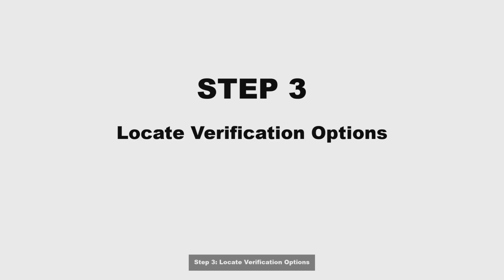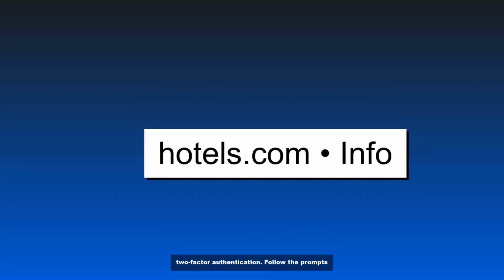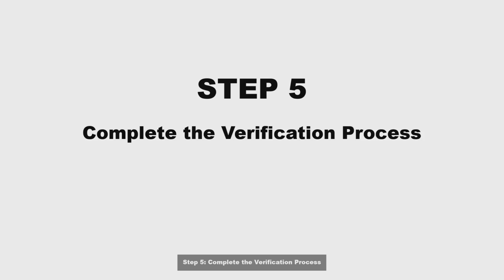How To Verify Your Hotels.com Account 2025 (2026)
In this video, we will guide you through the process of verifying your Hotels.com account in 2025. Learn how to easily confirm your account and ensure a smooth booking experience.